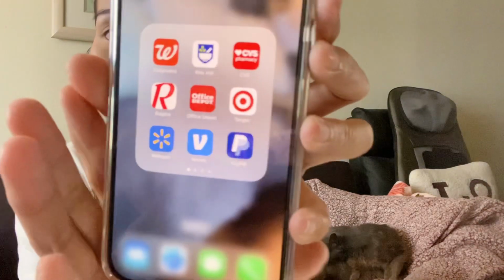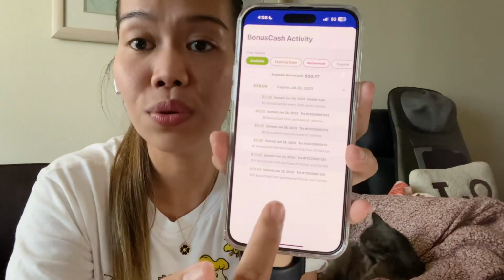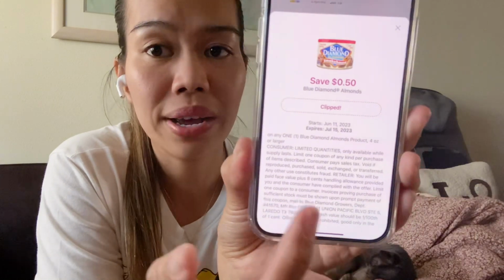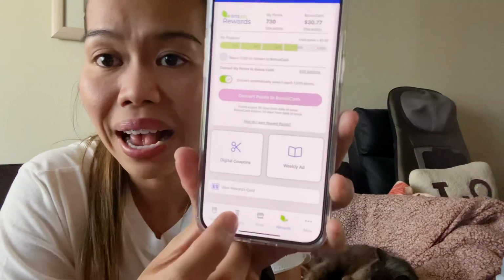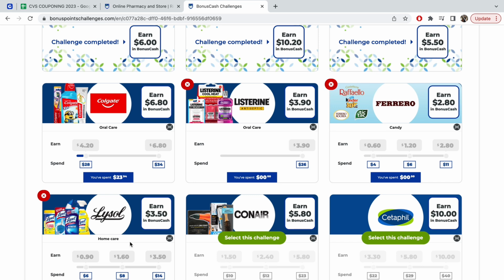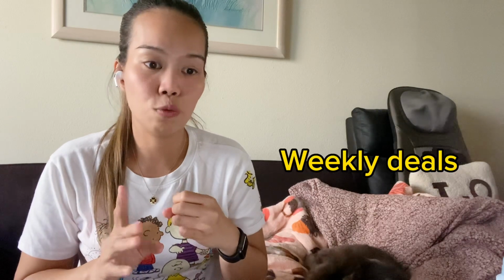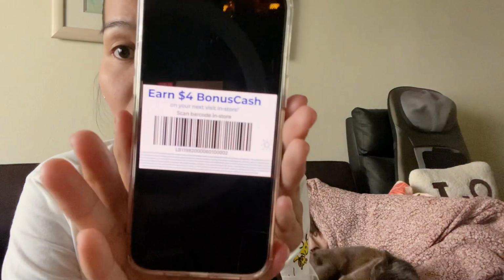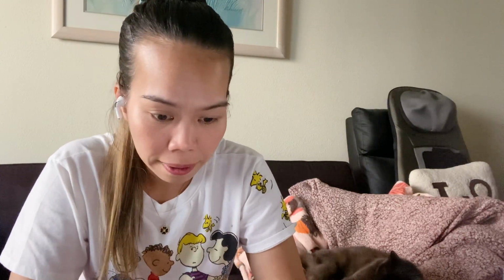How to Coupon at Riteaid I tips and tricks I| learn Riteaid couponing I|June 28, 2023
I had to re upload this video.

Mr. Grey’s Go fund me page

I'm on Instagram as couponingwithsal. Install the app to follow my photos and videos.

REBATES APP YOU MUST HAVE

Turn your grocery receipts into gift cards with Fetch Rewards. It’s super easy. Just click the link below and you’ll get $2 in points when you snap your first receipt.

Fluz app 👇🏻

Shopkick app 👇🏻

Rakuten app👇🏻

Have you signed up with Rakuten yet? It’s the best site for earning Cash Back. Get a $30 bonus when you sign up with my invite link and spend $30. It’s free!